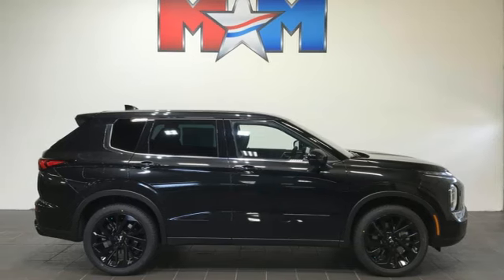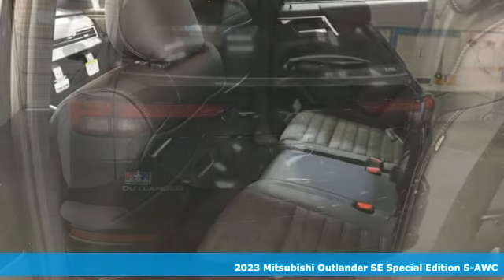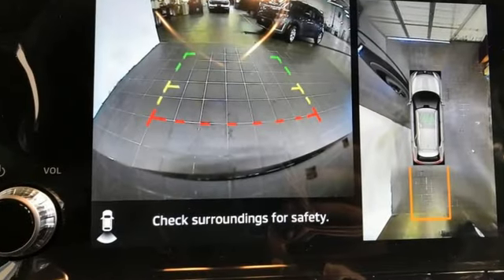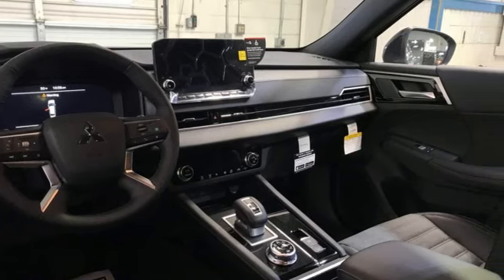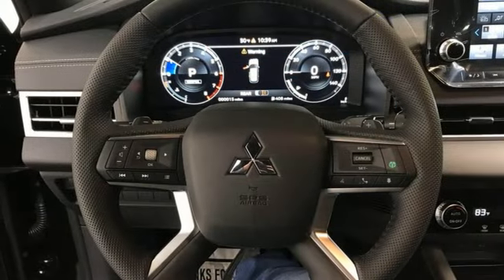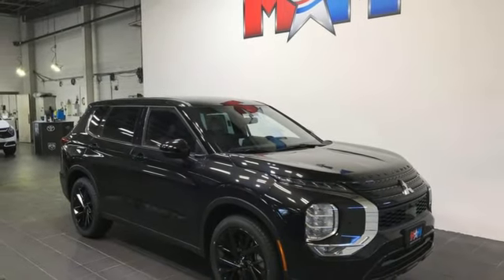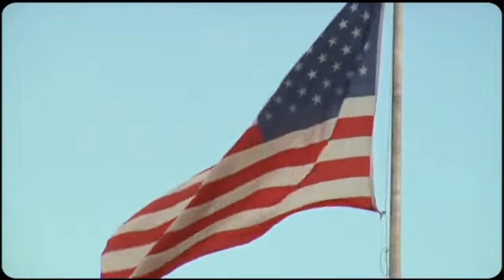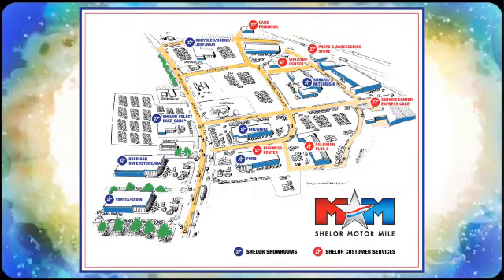New 2023 Mitsubishi Outlander Christiansburg VA Blacksburg, VA MT230209 - SOLD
Year: 2023
Make: Mitsubishi
Model: Outlander
Trim: Sport Utility
Engine: 2.5L 4 Cylinder Engine
Transmission: CVT Transmission
Color: BLACK_DIAMOND
Stock #: MT230209
VIN: JA4J4UA83PZ043140